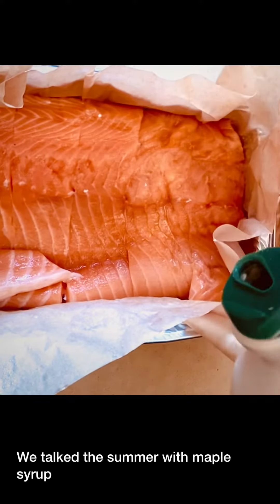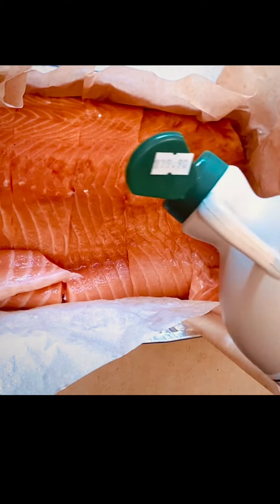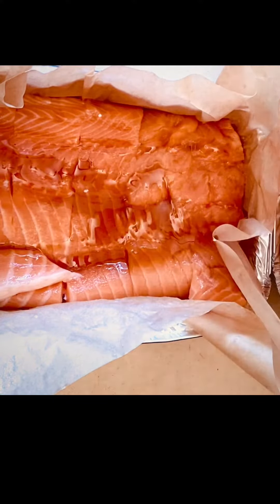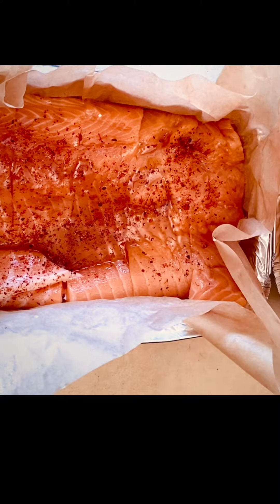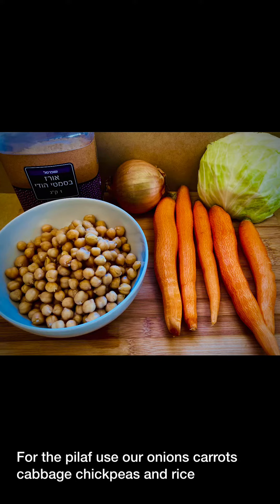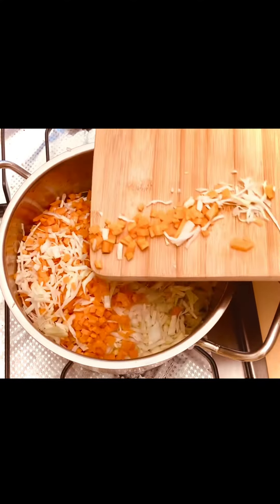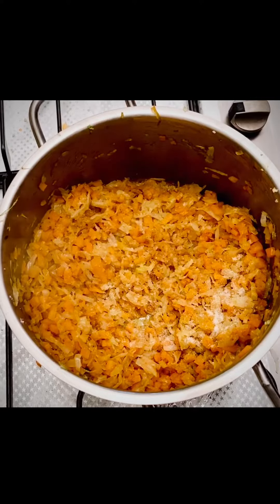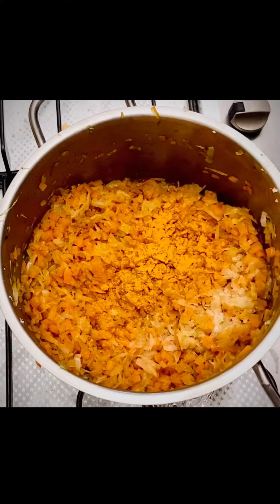Maple salmon with rice pilaf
Maple syrup
Salmon from the smoker and rice pilaf with onions carrots cabbage and chickpea .